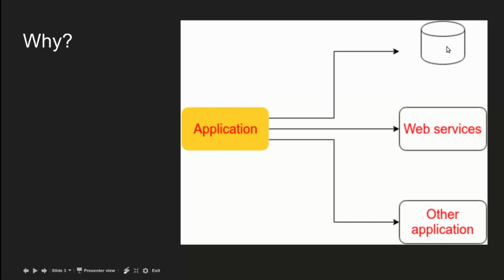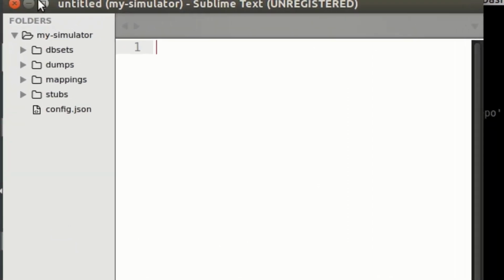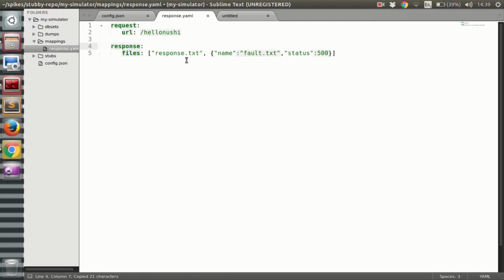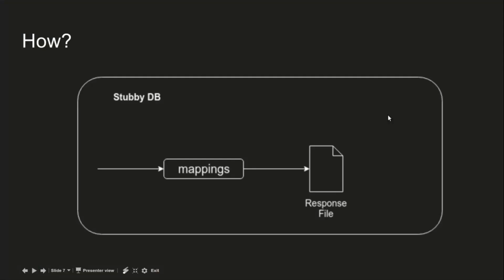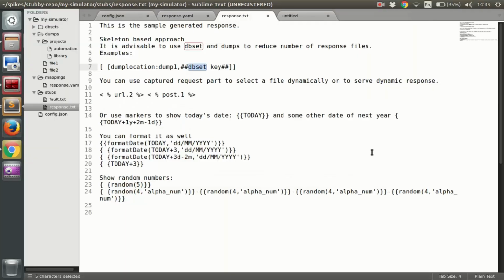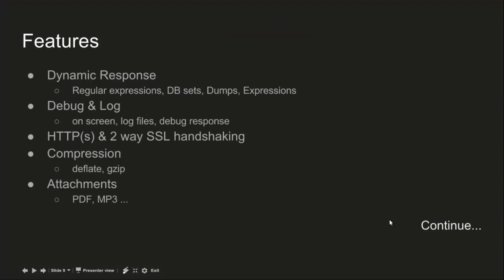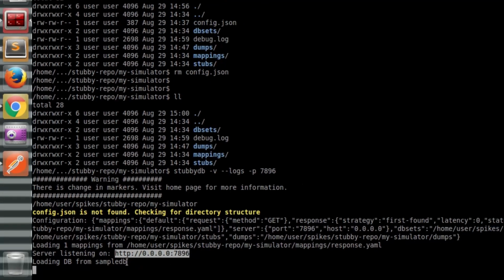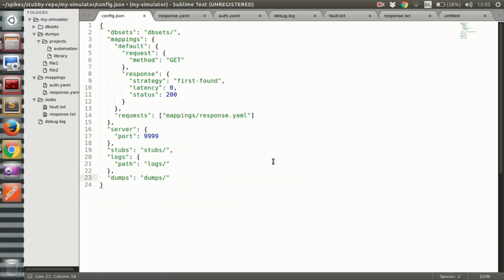StubbyDB or Stubmatic Tutorial: Introduction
Stubby DB has been renamed to stubmatic now.

Stubmatic is a tool which helps to create stub services for integration testing.

Stubmatic based simulators can be created quickly and required the knowledge of just Regular Expression.

It runs out of the main application so it can be used in any project whether it is developed in Java, .Net, PHP, or any.

How to make simulators quickly
Tool to create simulators
How to stub HTTPs services
Best way to make simulator